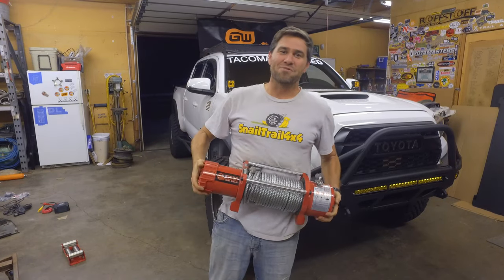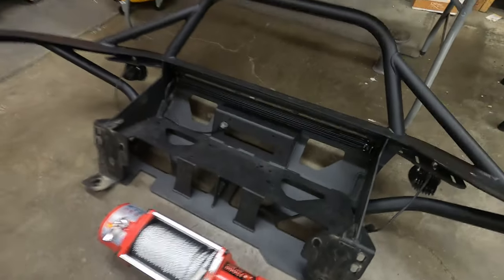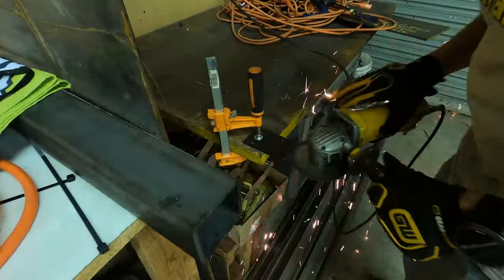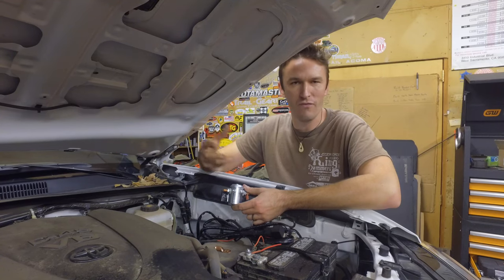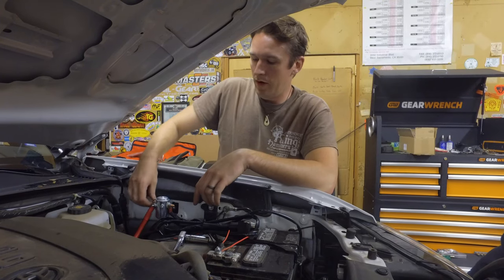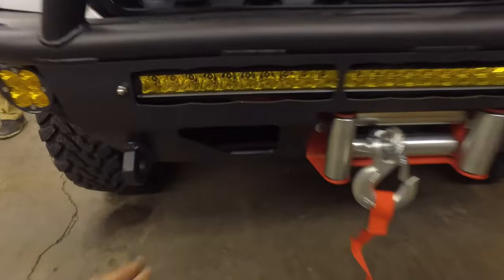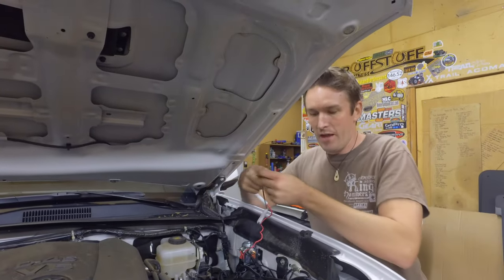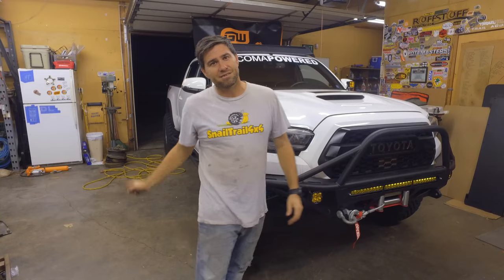How To Properly Install A Winch | Open Road Winch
Today we are installing a winch from Open Road. Installing a winch isn't the easiest of tasks only because you need to make sure that you wiring it up correctly. In today's episode, we will teach you how to properly wire up a winch.

Items used to do the Install
Warn Solenoid
0 Gauge Jumper Cables
0 Gauge Crimps/Heat Shrink
Large Crimpers/Cutters

00:00 Intro
01:18 Route the cable
02:07 Set up the wires
03:55 Use a Solenoid
05:13 Setting up the wires
06:57 Correct wiring
09:08 Testing the solenoid
10:18 Closing

-- keep crawling --

GoPro 8 Black
GoPro Media Mod (Hero8)
GoPro Max
SanDisk 256GB Extreme microSDXC